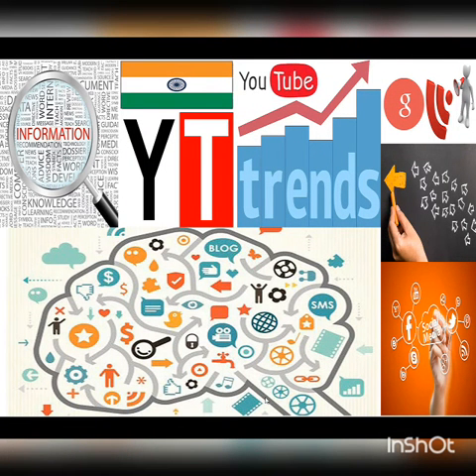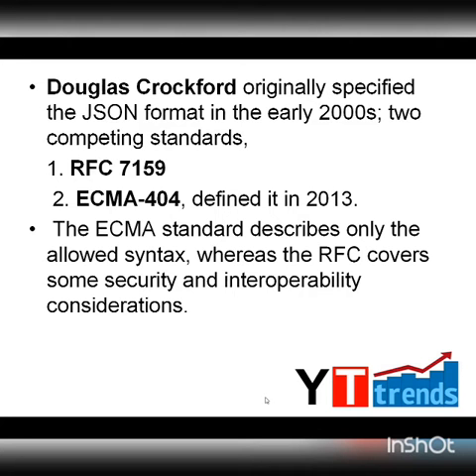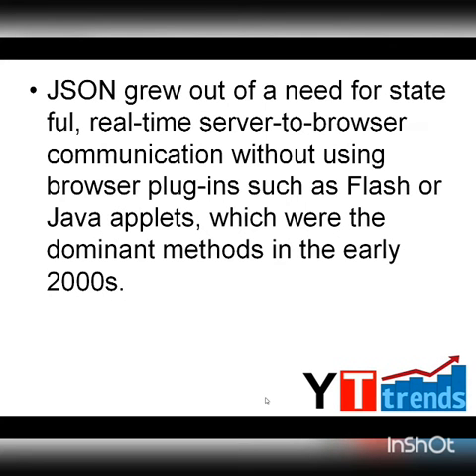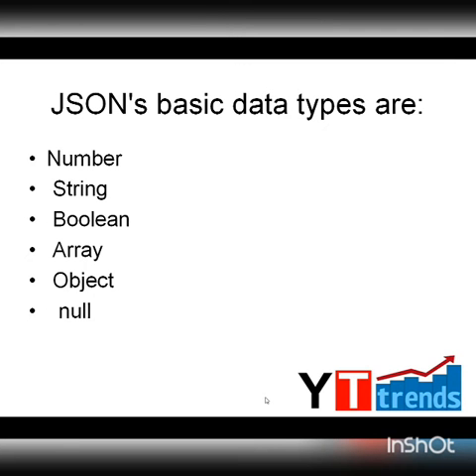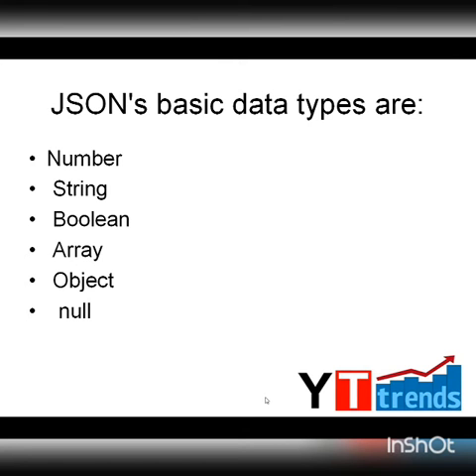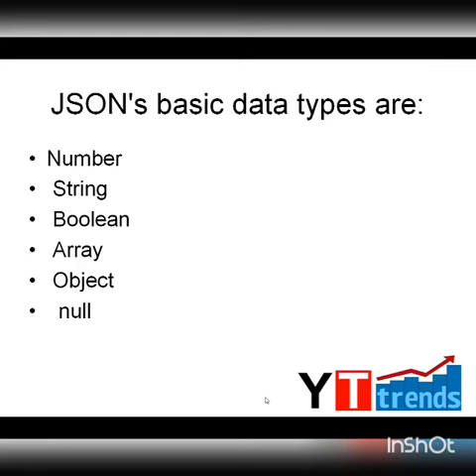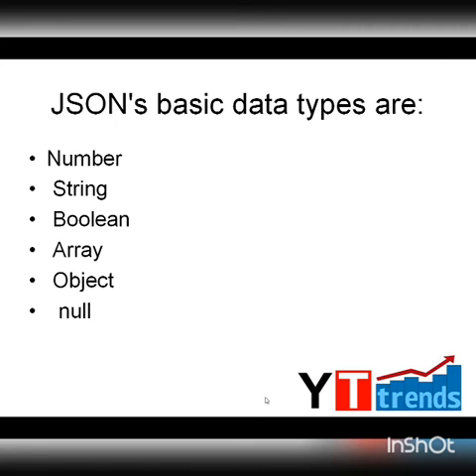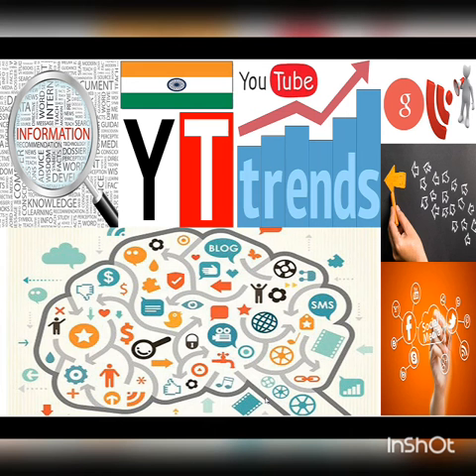json tutorial for beginners in java ajax.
good basic.knowledge of json object

json教程初學者在java ajax。

سلمان تعليمي للمبتدئين في اياكس جافا.

Json tutoriel pour débutants dans ajax java.

Json tutorial für anfänger in java ajax.

JSON výukový program pro začátečníky v Javě Ajax.

Java ajax'da yeni başlayanlar için json öğretici.

Json tutorial para principiantes en java ajax.

खबरदार ! वयस्कों मत दिखाओ  [ please do not show childrens ]"